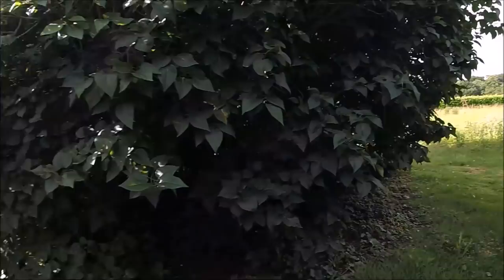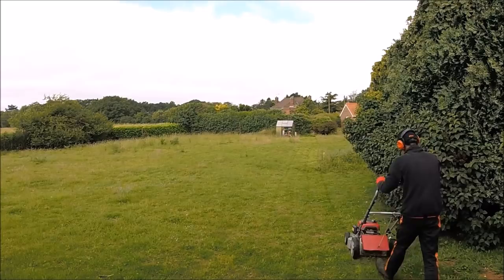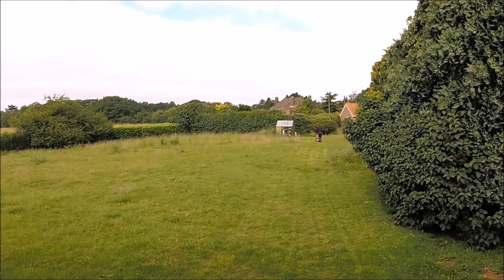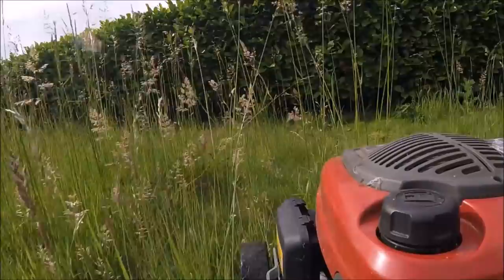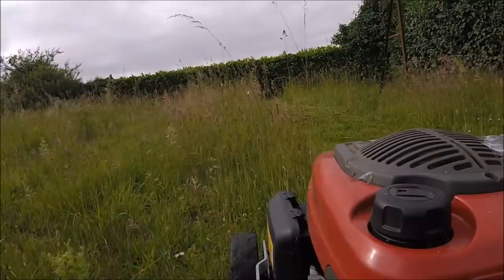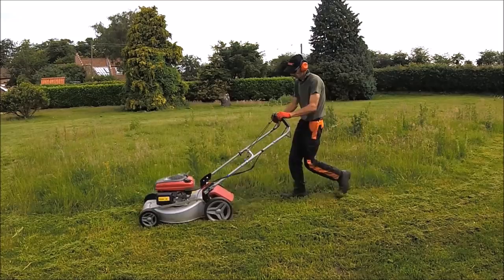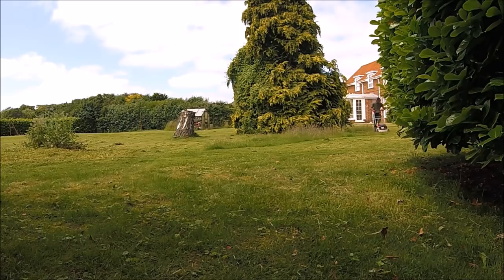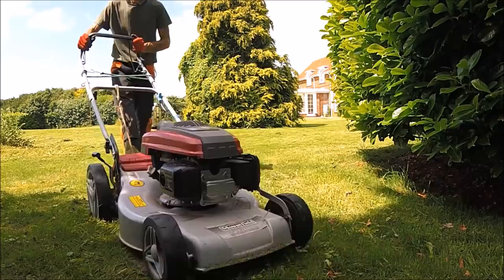Grass not cut for months and 2 feet high 😩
Massively over growth